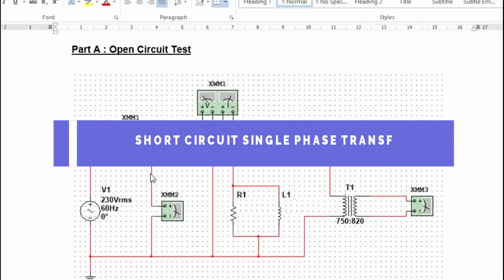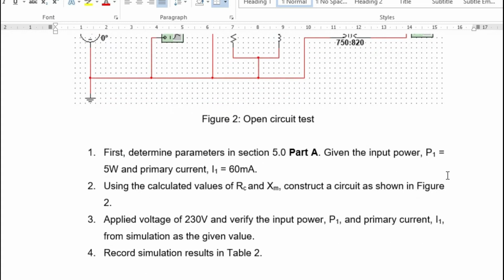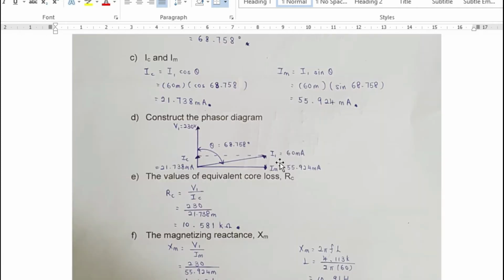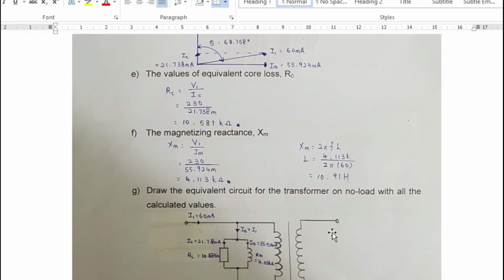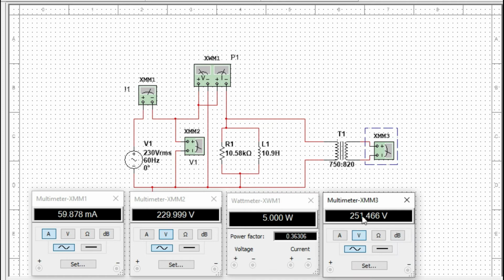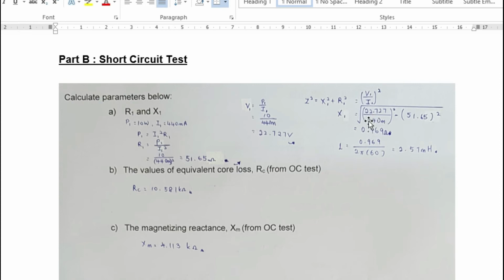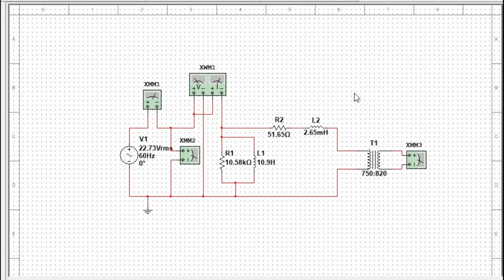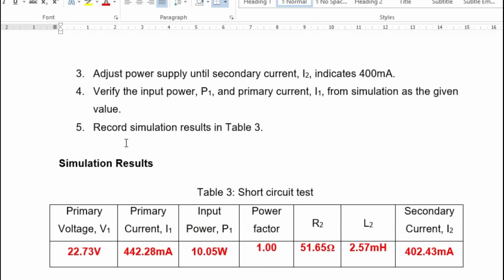Single Phase Transformer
Open and short circuit single phase transformer
assignment 4.